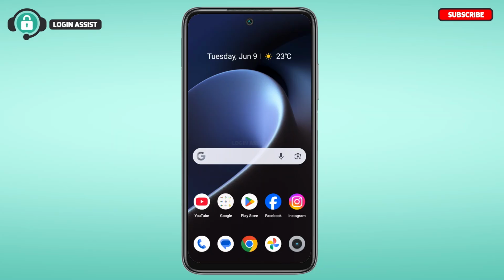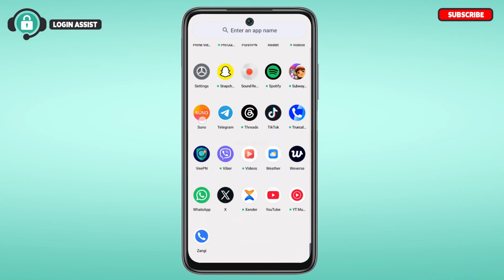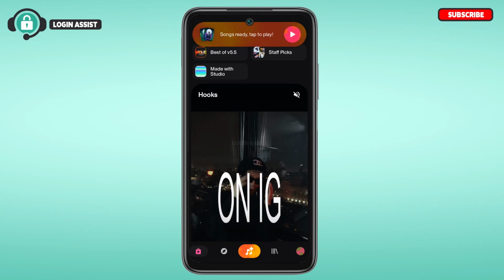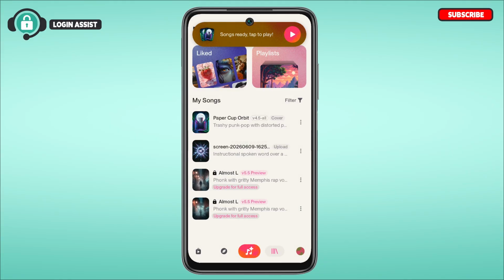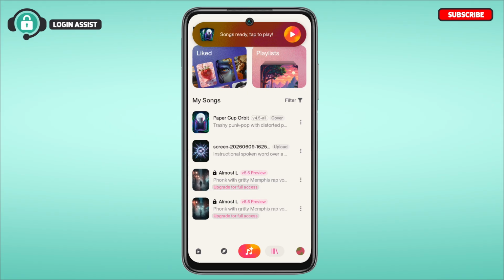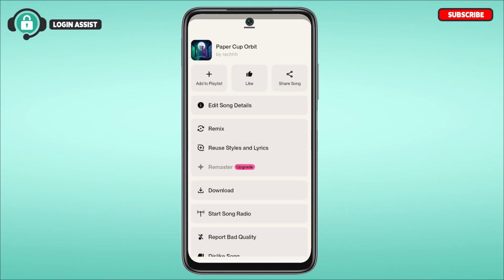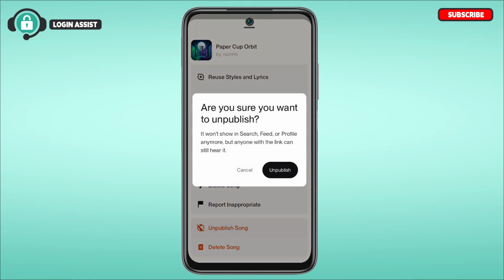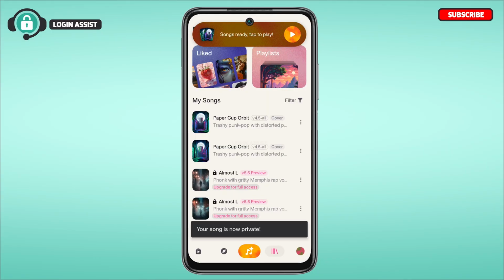How To Make Your Song Private On Suno 2026 | Unpublish Your Suno AI Songs | Suno Mobile App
Follow these steps to make your song private on Suno:
1: Open the Suno application.
2: Tap on the library icon at the bottom of your screen.
3: Tap on the three dots next to your song and scroll down.
4: Then, tap on the "Unpublish Song" option and tap on Unpublish.
With these steps, you can unpublish your Suno AI songs.

Watch this tutorial video for the process and steps to make your song private on Suno account.